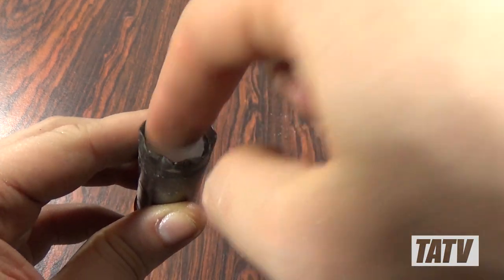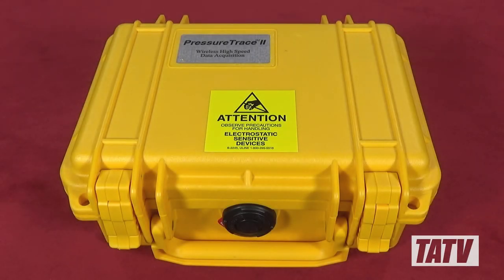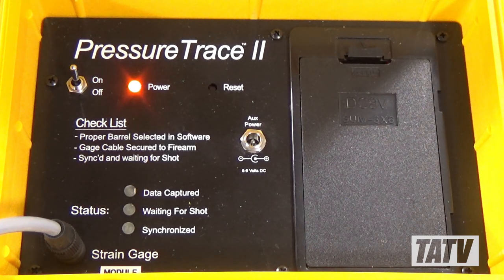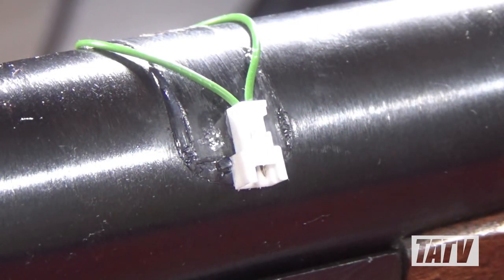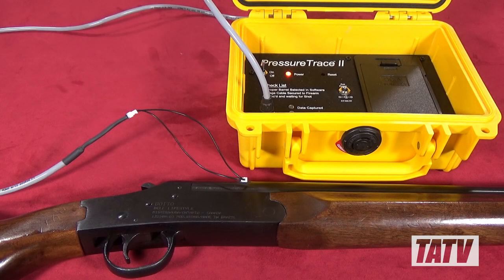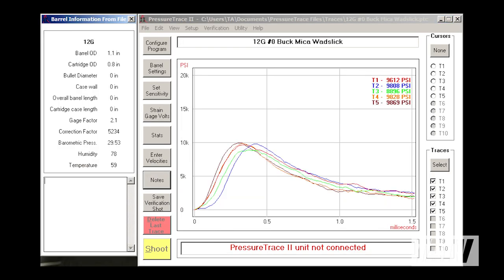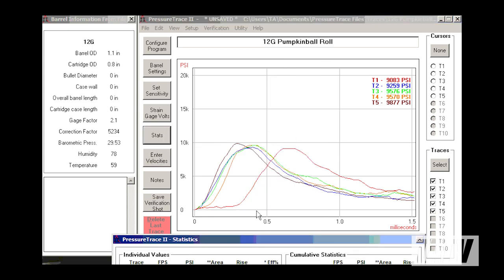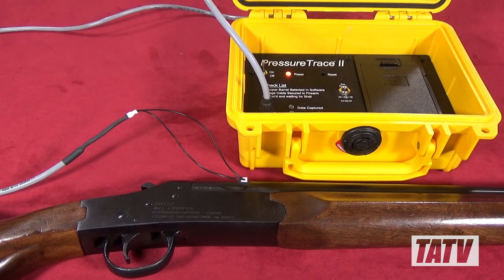RSI Pressure Trace II Firearm Chamber Pressure System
A four-minute demonstration and review of RSI's Pressure Trace II firearms chamber-pressure measurement system.